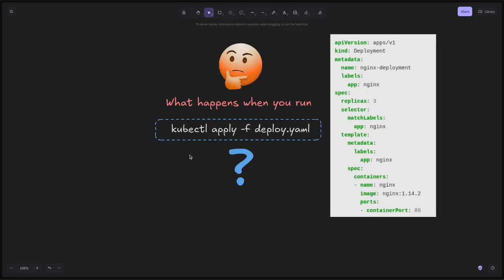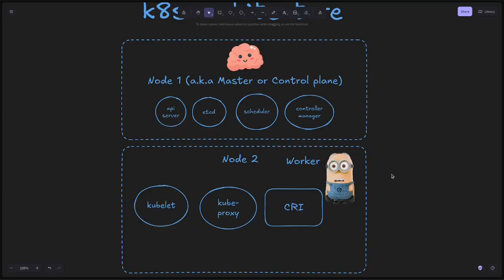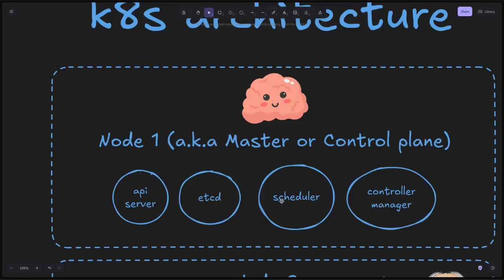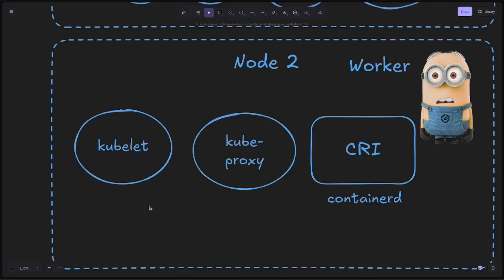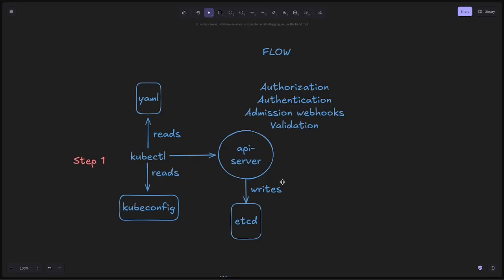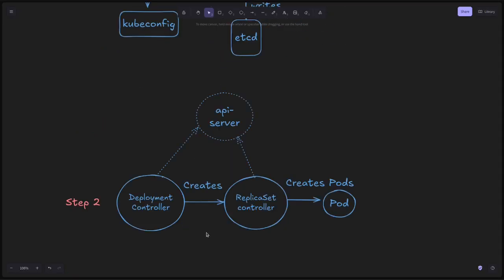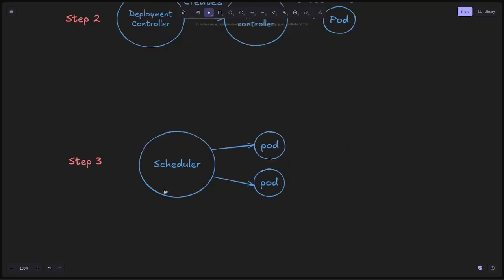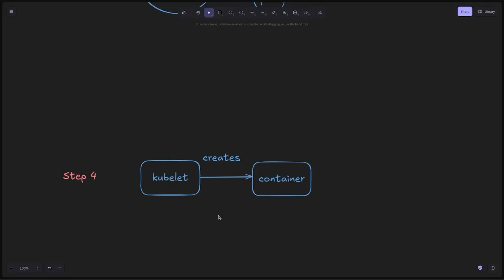Kubernetes Request Lifecycle Explained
Let's discuss what happens when you apply a deployment yaml with kubectl apply.